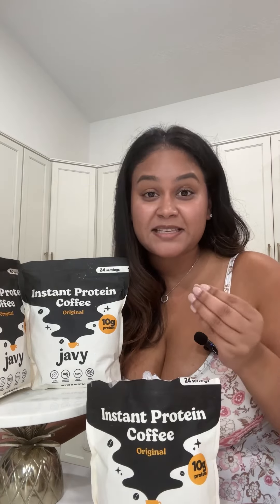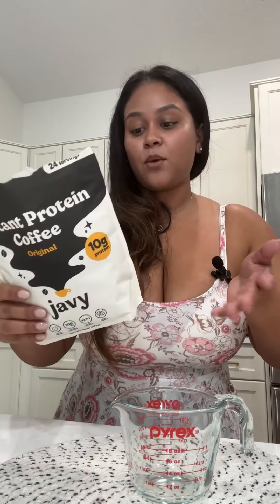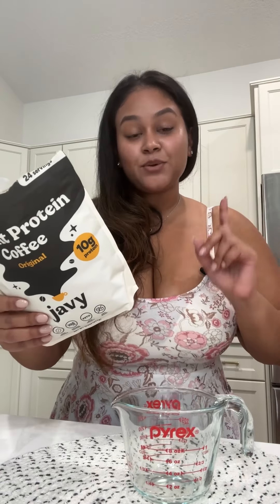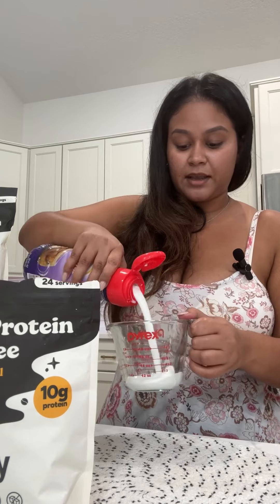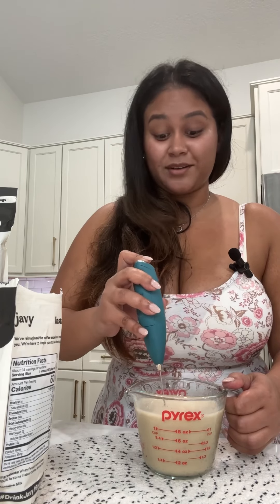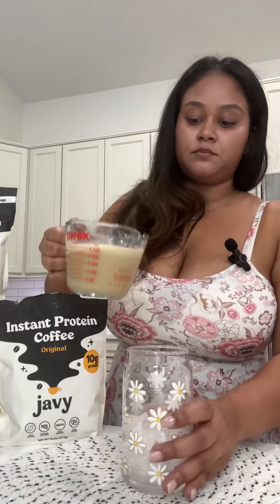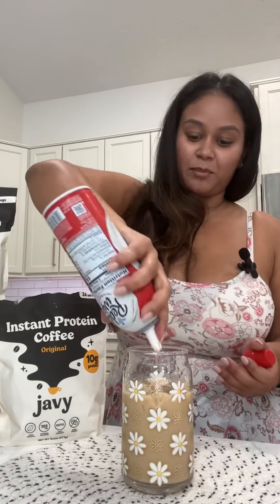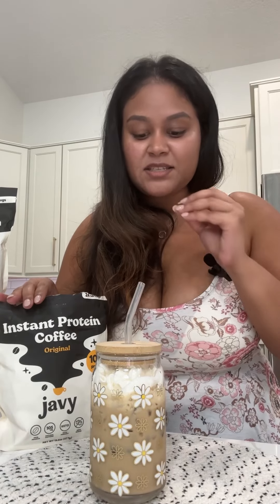Javy Protein Coffee Review | Protein Recipe